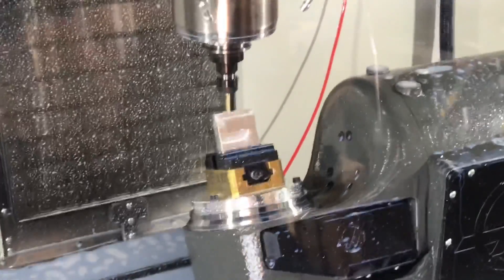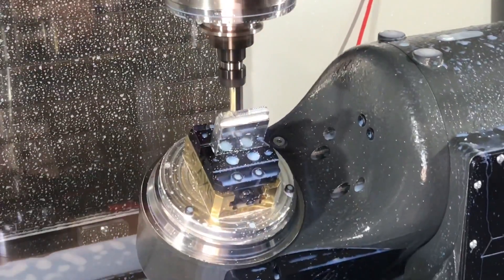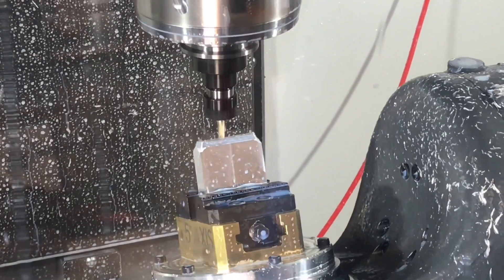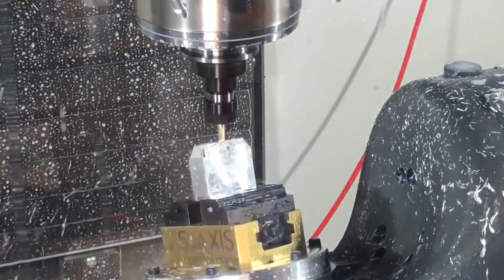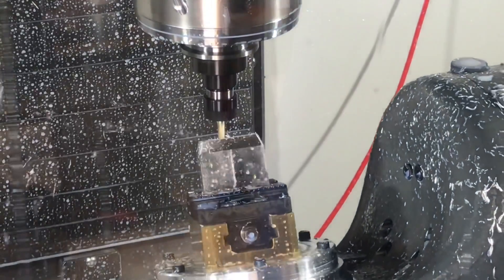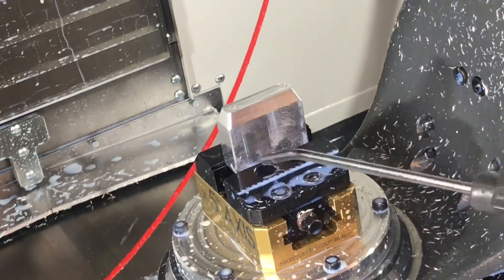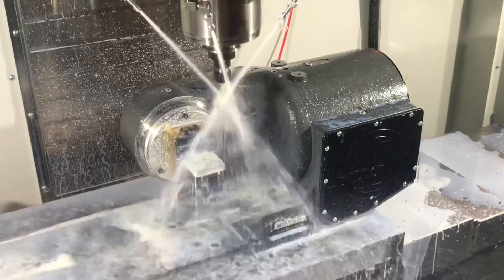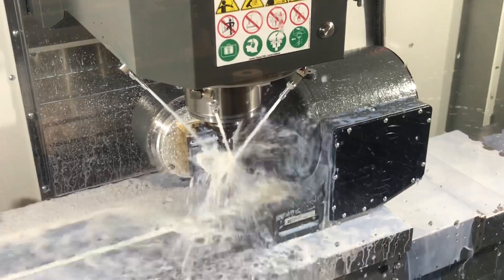Intro to 5 Axis Simultaneous CNC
Today I take my first fully simultaneous 5 axis cuts on my Haas VF2SSYT / TRT160

for the software support.